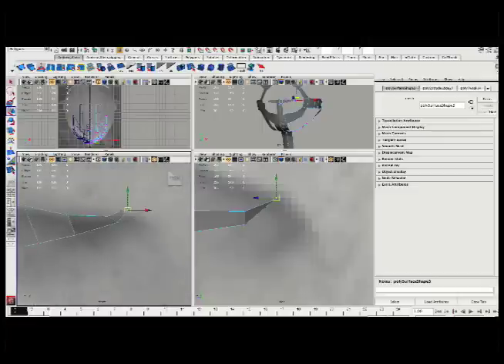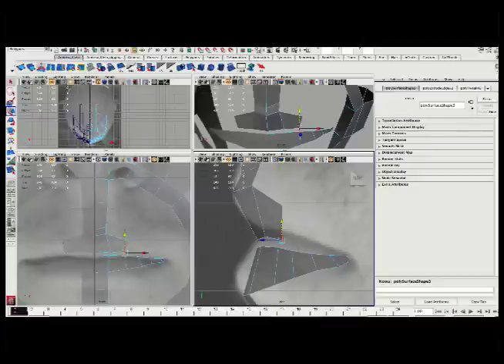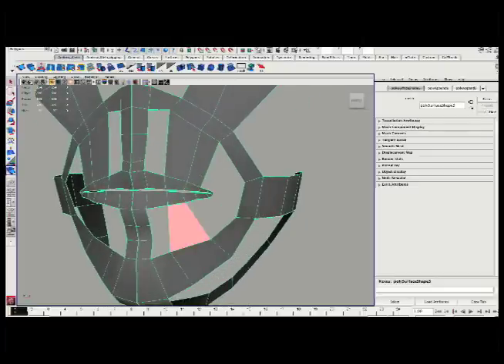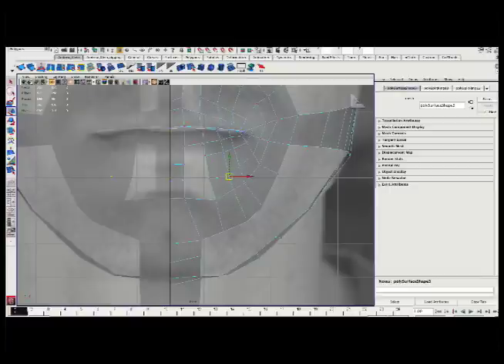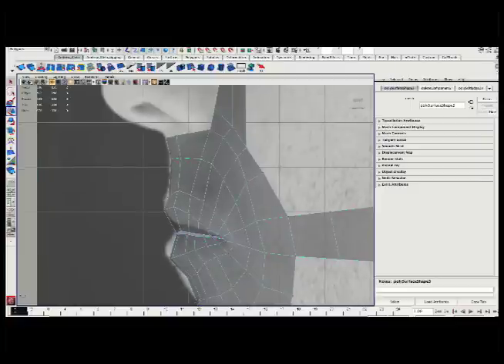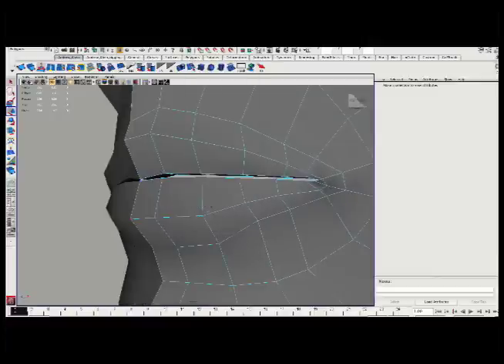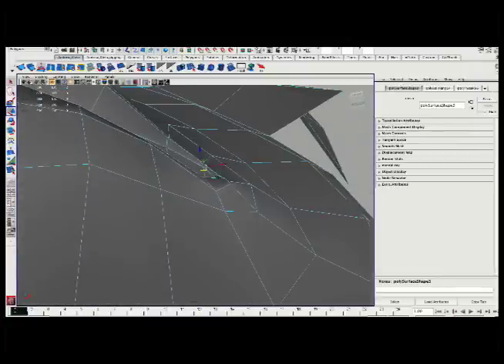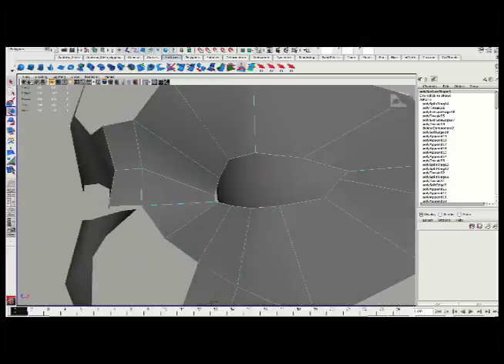3d Modeling a Head in Maya- edge extrusion method (2/6)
This is part 2 of a 6 part series from Autodesk Certified Instructor, and Full Time Faculty at the Art Institute of CA, San Francisco: Andrew Klein, covering how to model a head in Maya using Polygons, built off of image planes with an Edge-Extrusion Method.